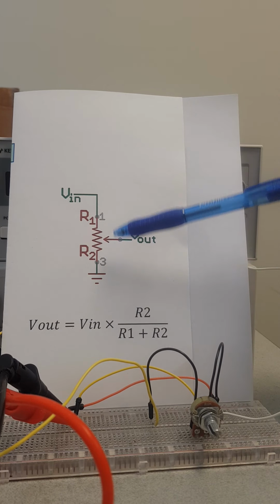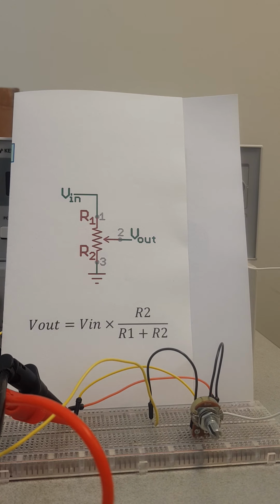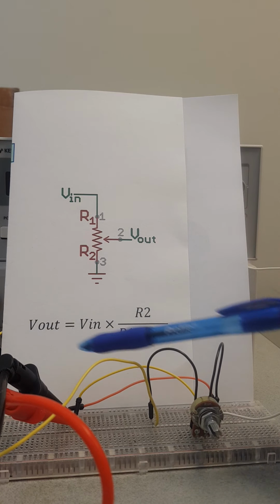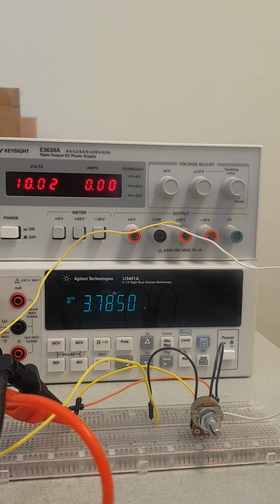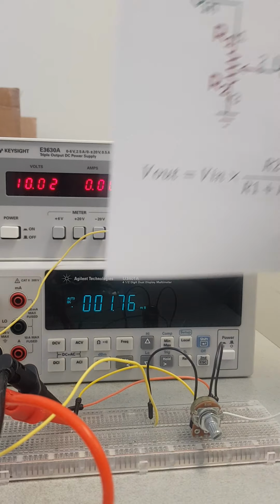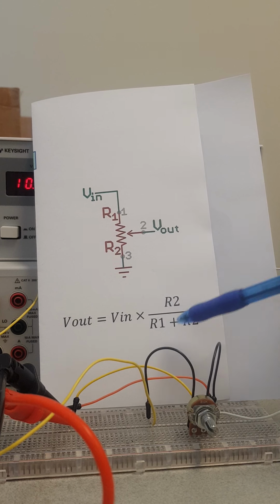Potentiometer 2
The video demonstrates how a change in the resistance can be transferred into a change in the voltage.